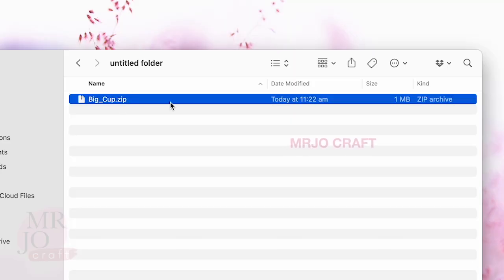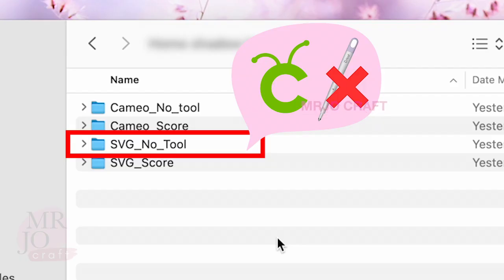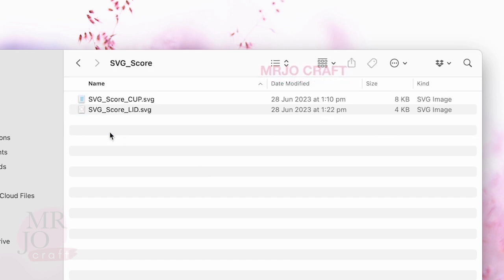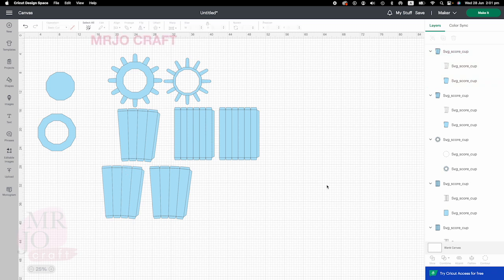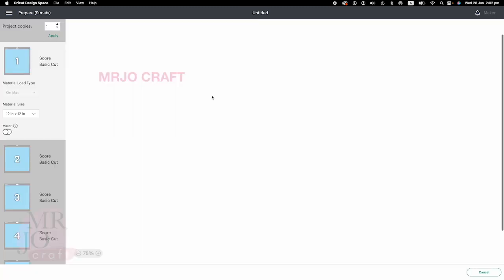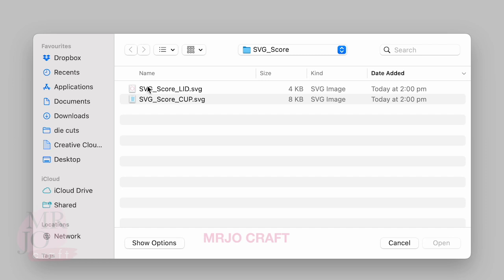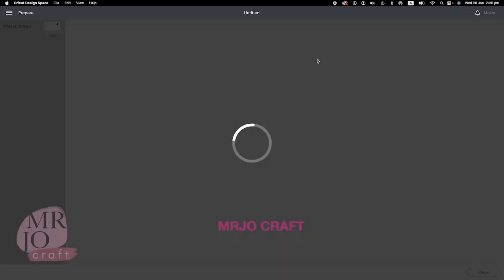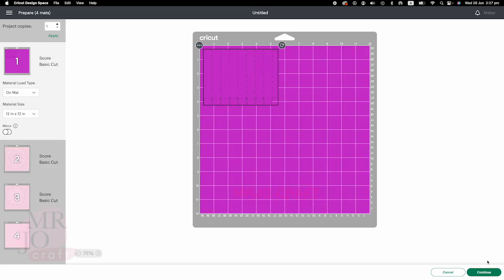Big Iced Coffee Cup Gift Box tutorial - Cricut & Silhouette Cameo paper craft templates on Etsy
SVG file for Cricut and Studio3 file for Silhouette Cameo paper craft templates available on Etsy

Finished size:
8" (W)  X 15" (H) X 8" (L)

0:00 intro
0:17 Materials
0:30 Files
2:10 Assemble Cup
11:19 Files -Lid
12:08 Assemble Lid